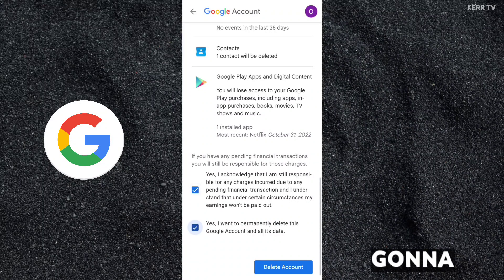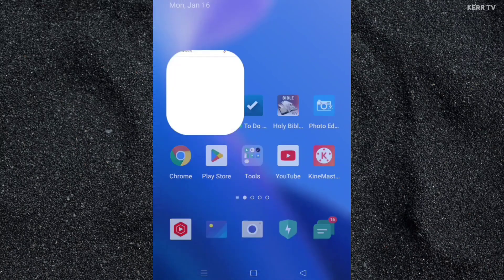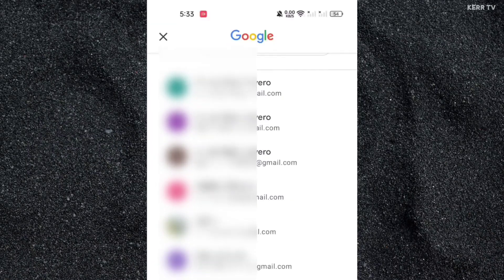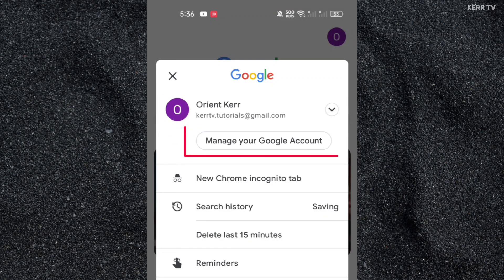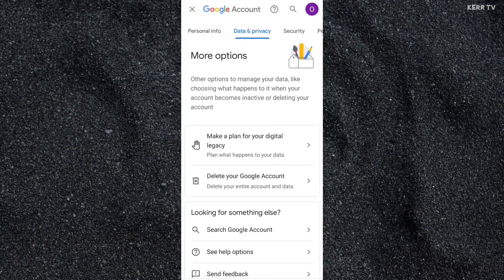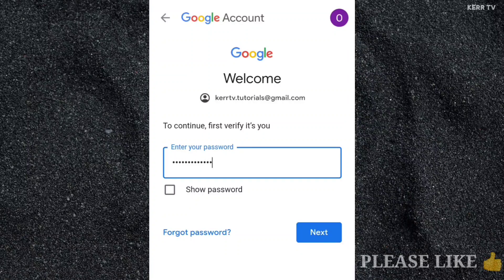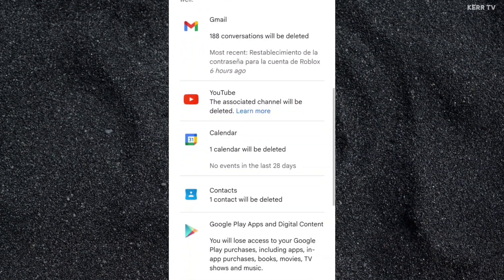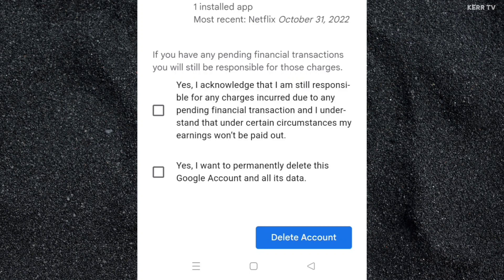How to Delete Google Account (2025)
Tutorial on how to delete your Google account permanently.

Please be reminded that by doing this process, you will delete your Google account permanently. If you only want to remove it from your phone, I have a separate tutorial about that. Here is the video: